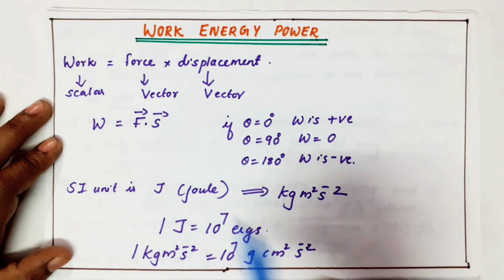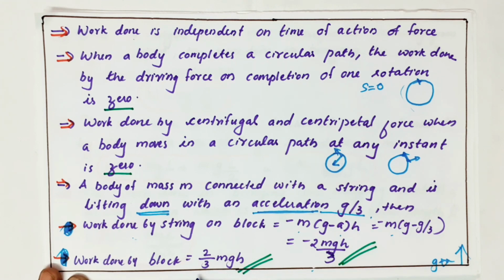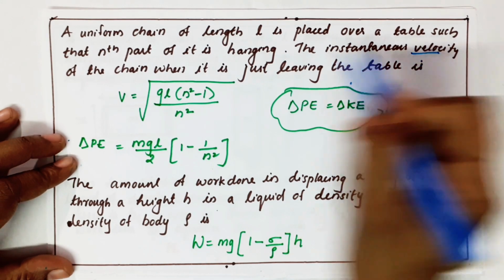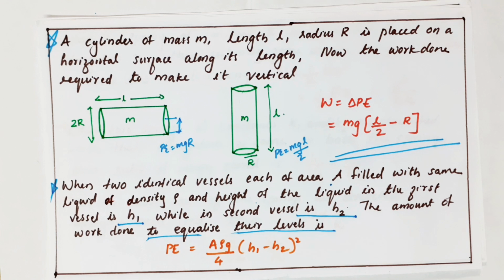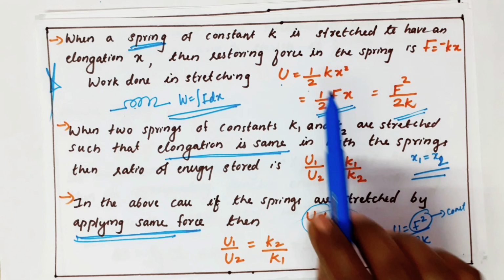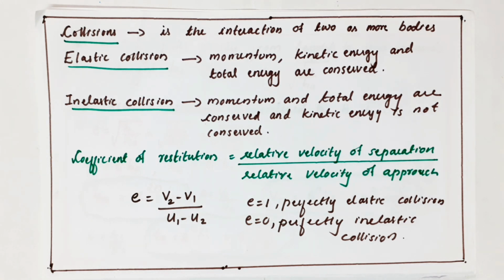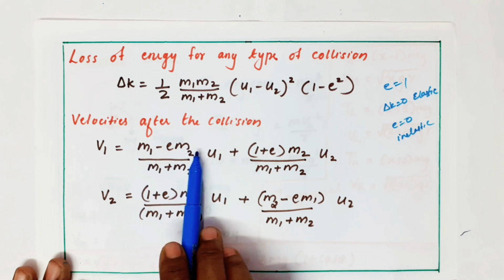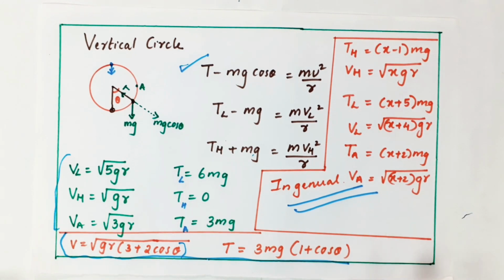QUICK REVISION WORK ENERGY POWER | CLASS 12 PHYSICS BOARDS, JEE, NEET